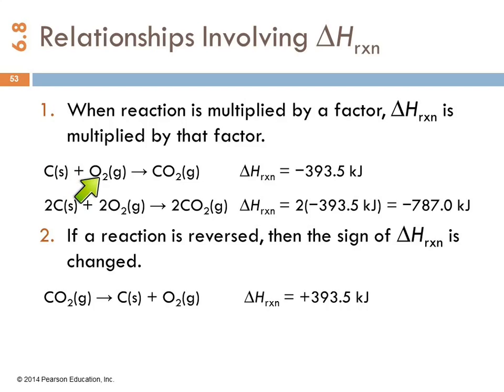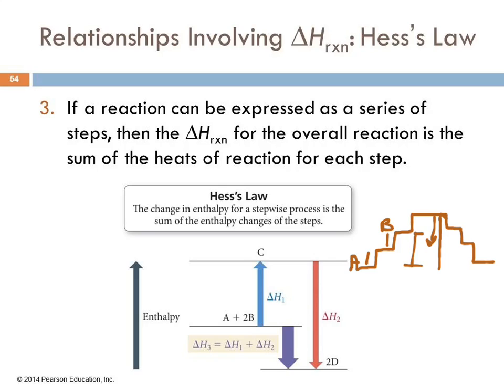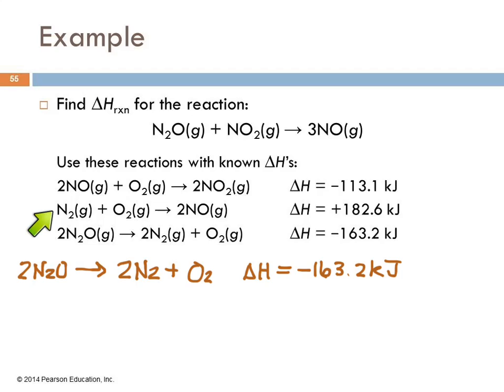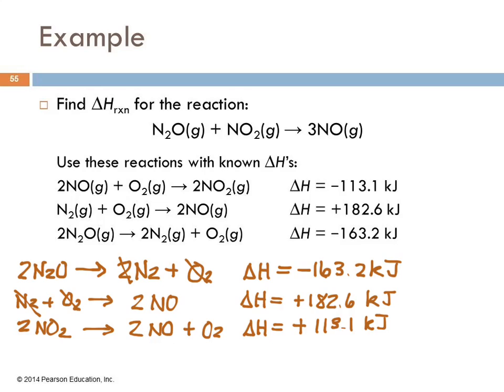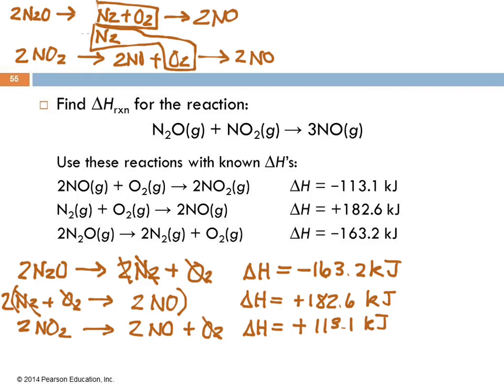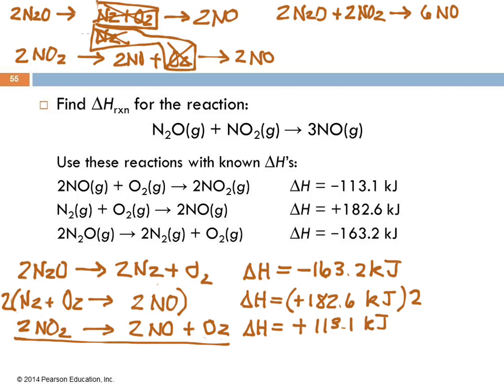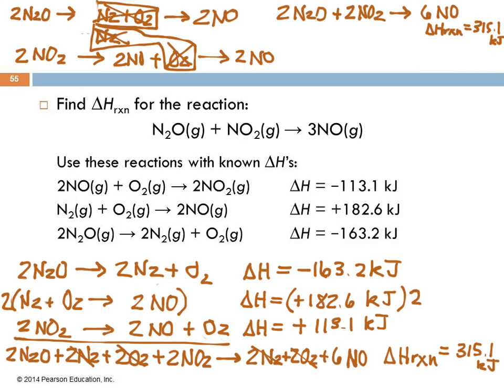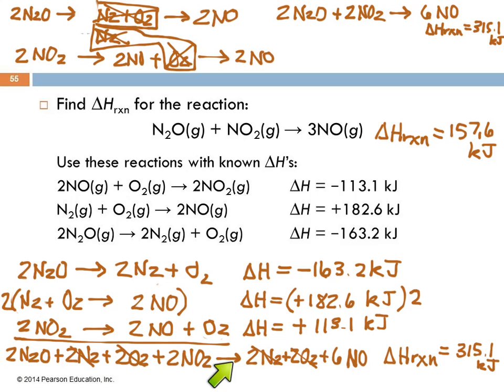1A 6.8 Relationships Involving Heats of Reactions